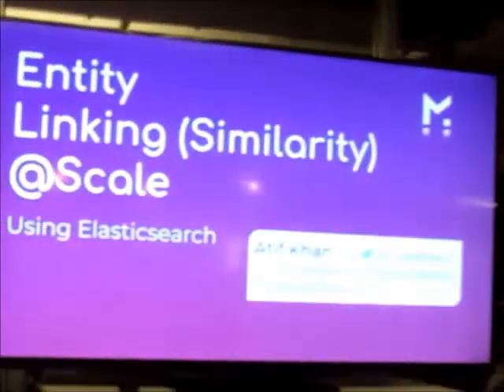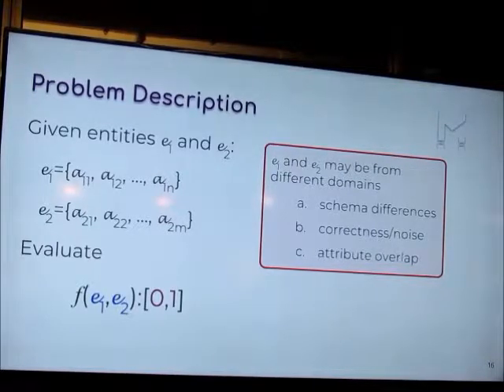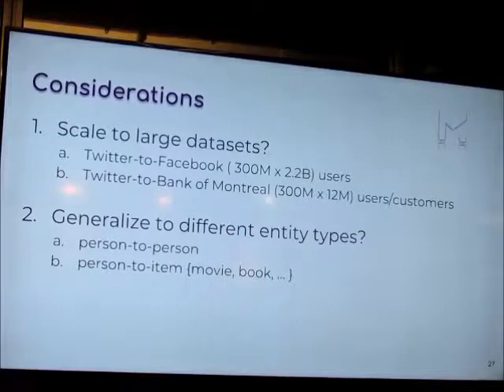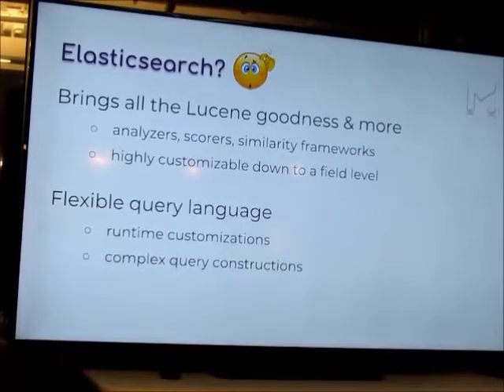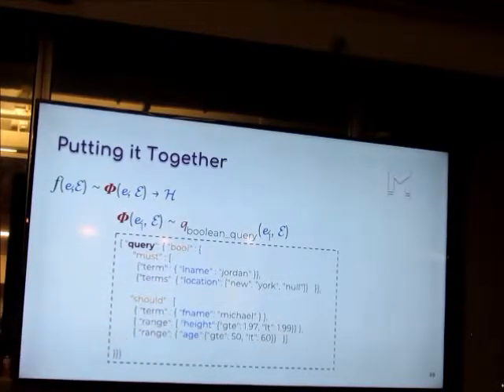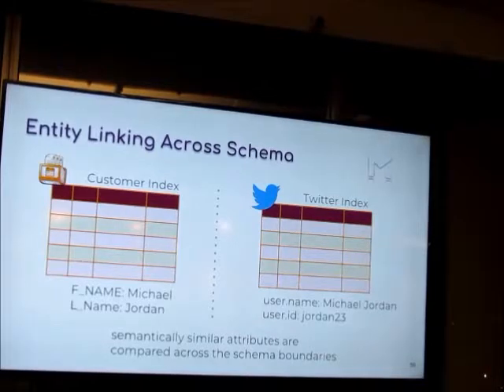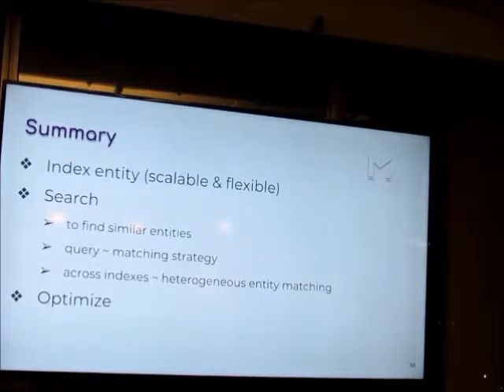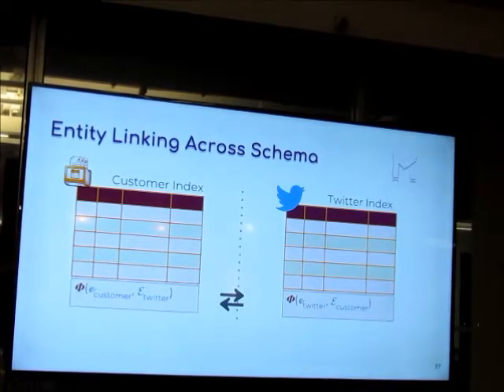Entity Linking (similarity) at Scale Over Heterogeneous Datasets using Elasticsearch.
Atif Khan's talk at Waterloo-Kitchener Elasticsearch Meetup, Nov. 7, 2018

Disregard the wrong timestamp at video's beginning. It should be November 7 instead of September.

Recorded with Canon SX520 HS superzoom camera, not with SX540 model specified at the end of recording.